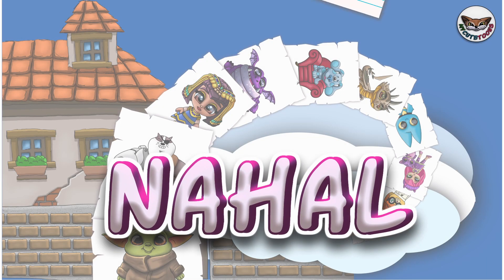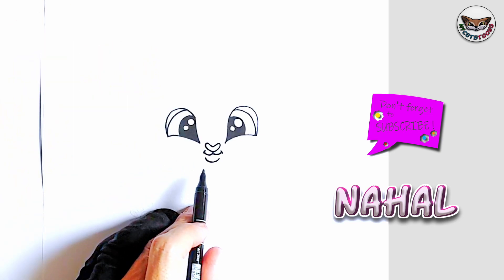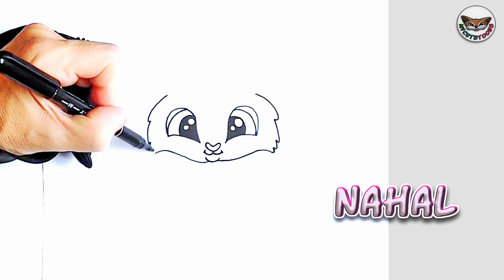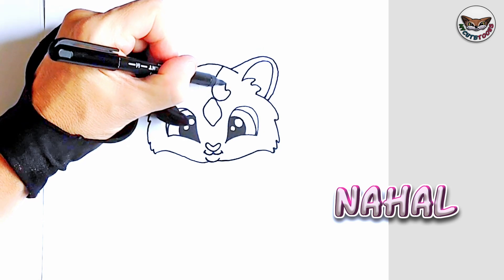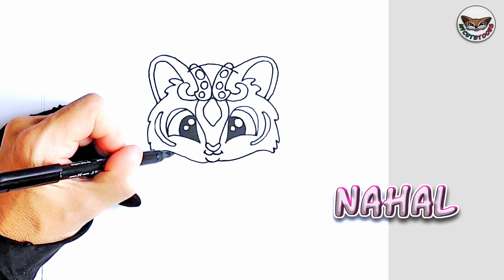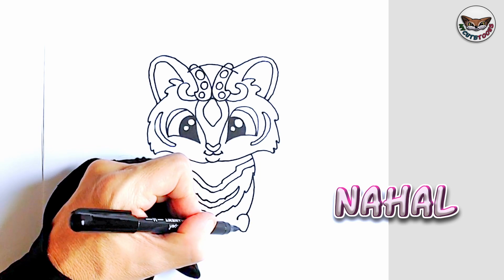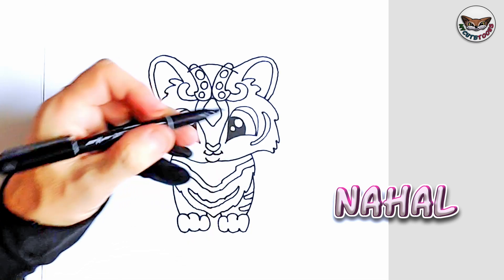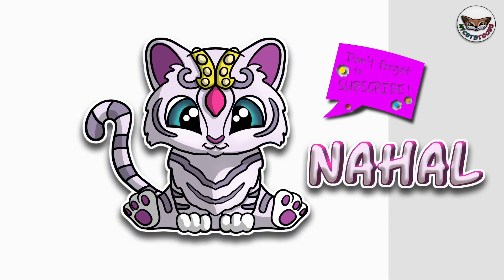How to draw Nahal | Shimmer and Shine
Hello! Let's draw Nahal from Shimmer and Shine.